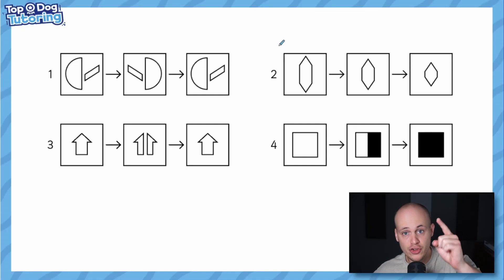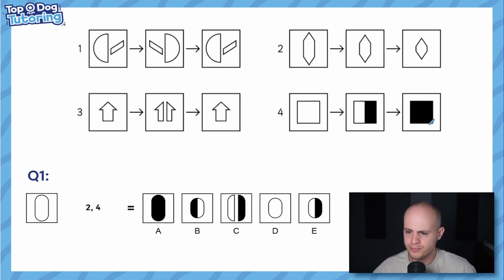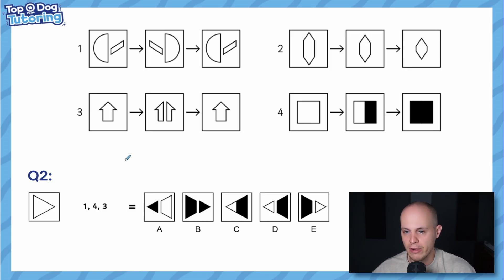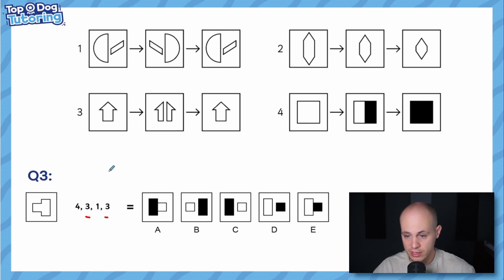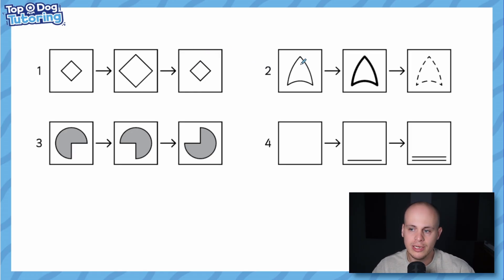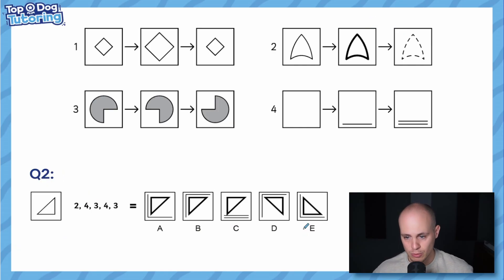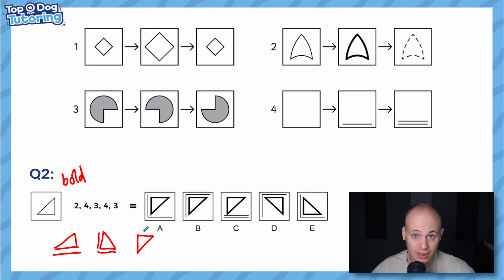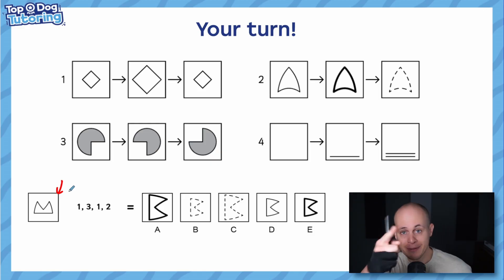Tricky *New* 11+ NVR Question Type And How To Make Them Easy